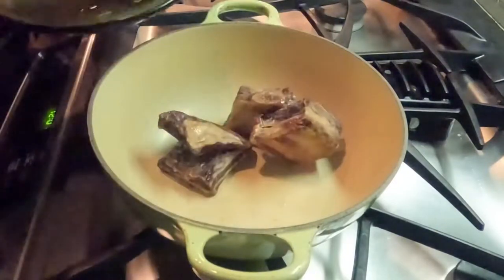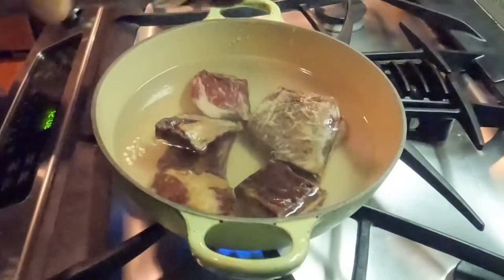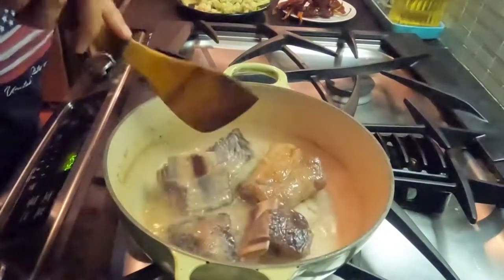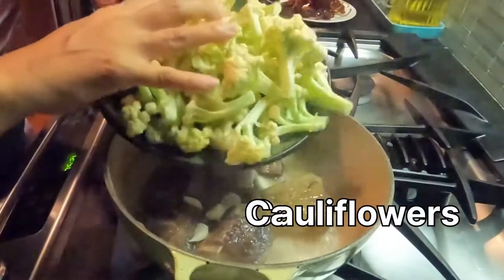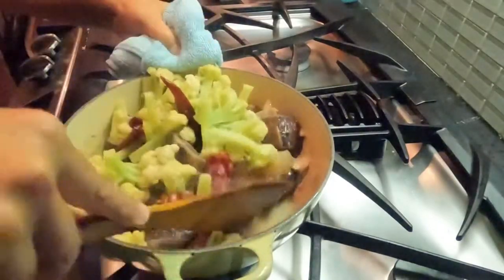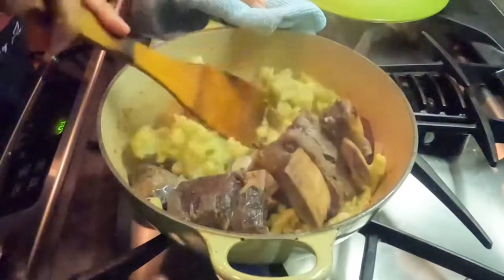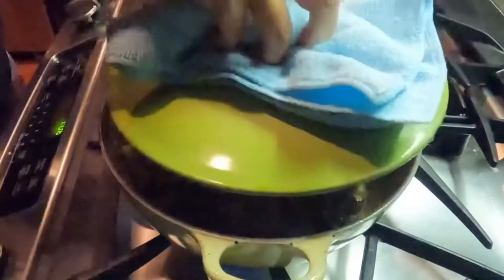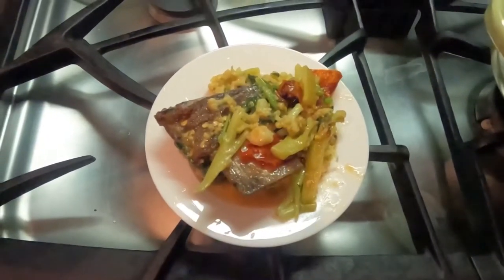Short Rib’s & Cauliflower Recipe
Ingredients:

Short rib’s
Cauliflower
Garlic
Dried chilies
Salt
Cheese

Camera Used for Video:
GoPro 10 Bundle
GoPro 10 Accesseries:
Battery Charger
Water Proof Case
Gimbal Stabilizer
Media Mod

My All Time favourite Kitchen Items I Use Daily:

Hand Blender
Cooking Pot:
Pressure Cooker:
Korean Stone Pot
Korean Clay Pot
Deep Fryer
Brass Rosett mold
Kitchen Aid Stand Mixer
Kitchen Aid Stand Mixer Accessories :
Pasta Maker
Grinder / Sausage Attachment
Electric Curry Cooker